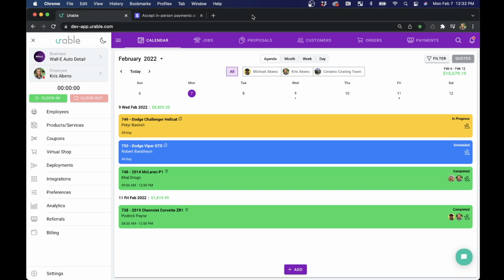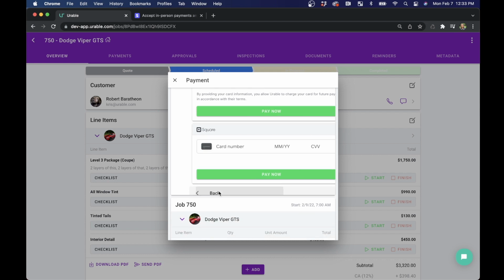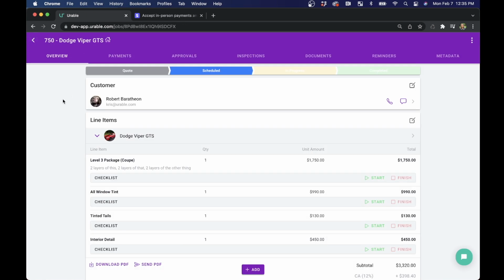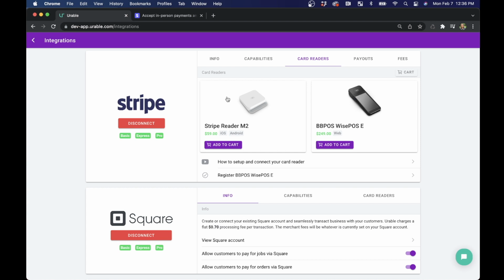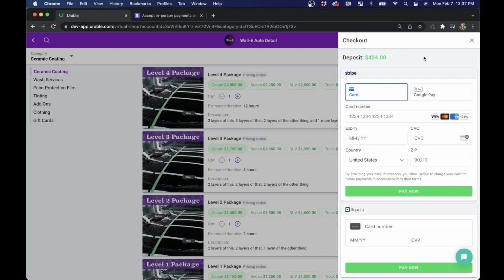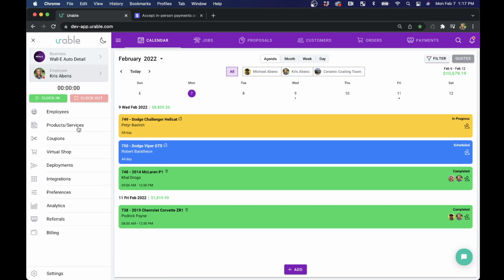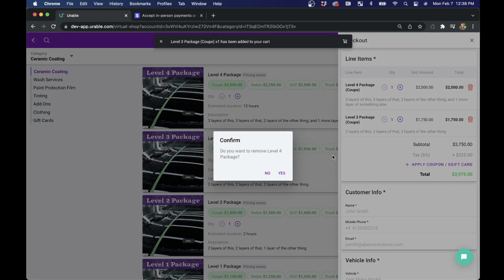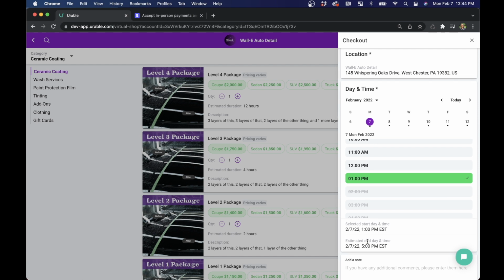Urable 7.2.0 Update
Topics covered include:
- New payment process and tipping work flow
- New Stripe card reader options
- the ability to automatically save cards on file
- VS calendar change that prevents jobs from extending past your daily work hours unless the job is of an extended duration.